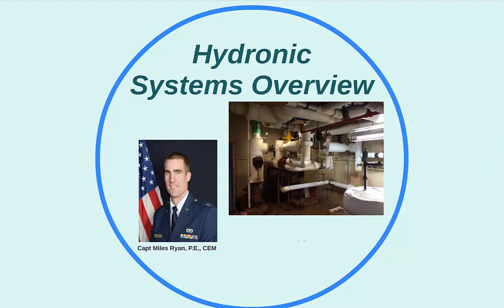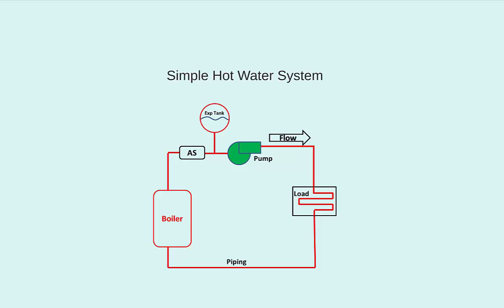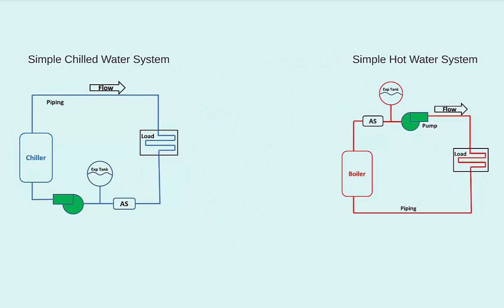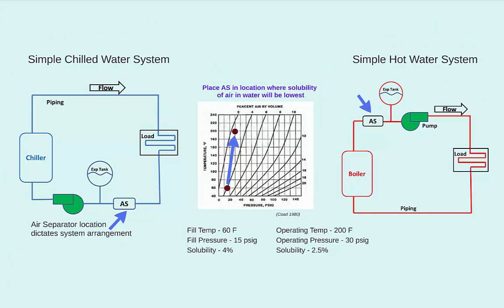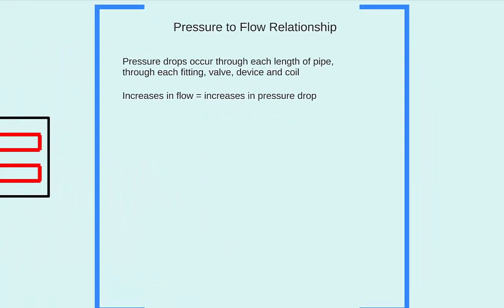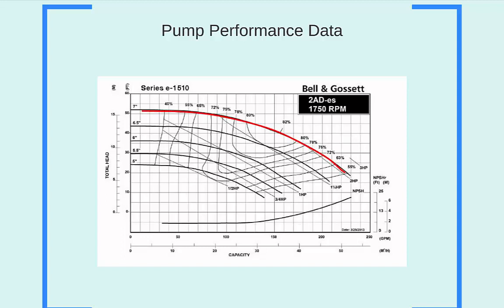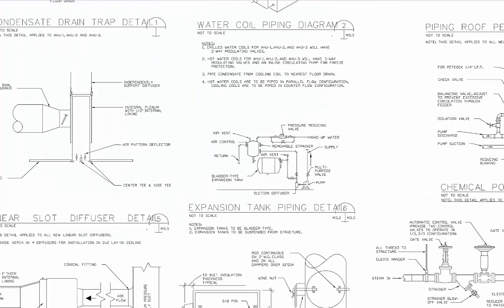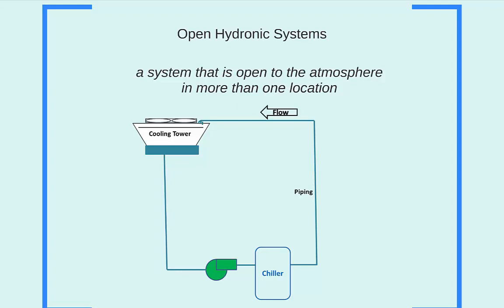WENG 563: Hydronic Systems Overview (Part I)